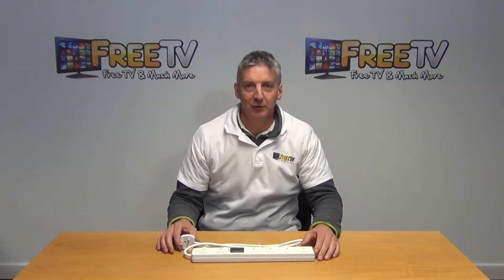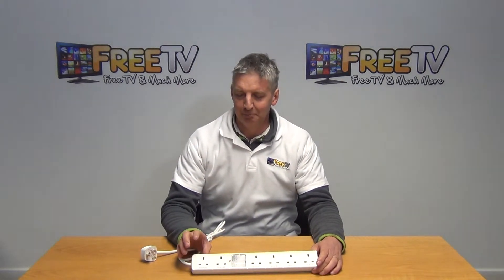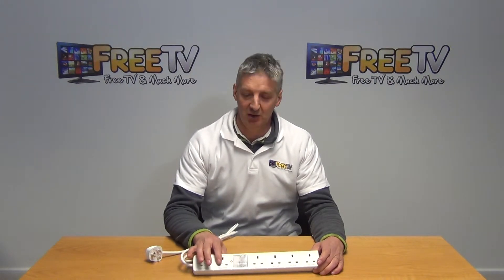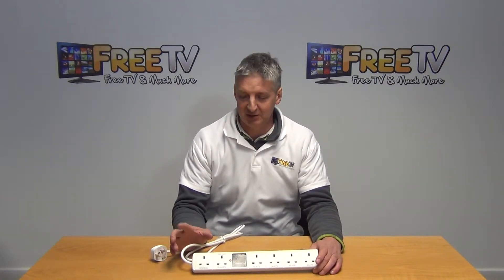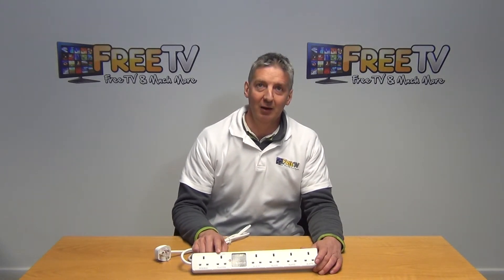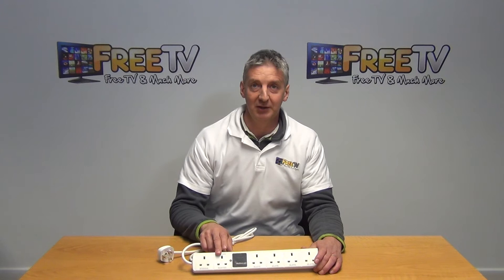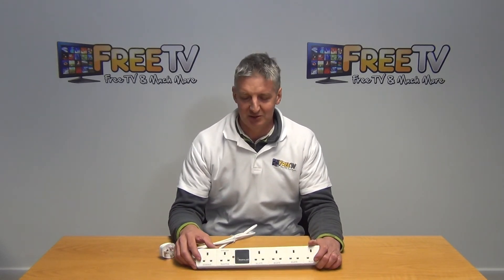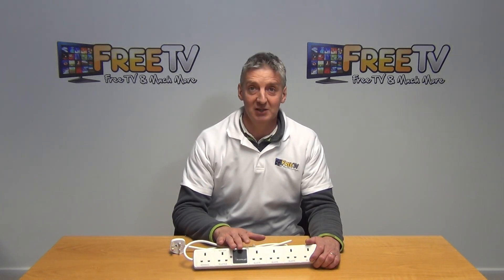Energy Saver Power Strip